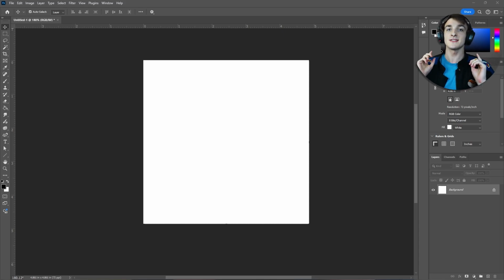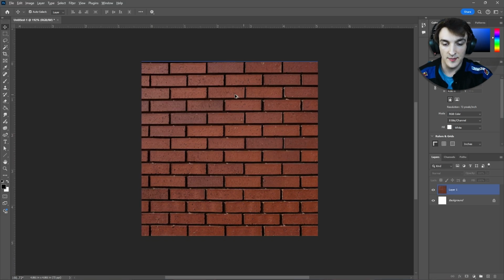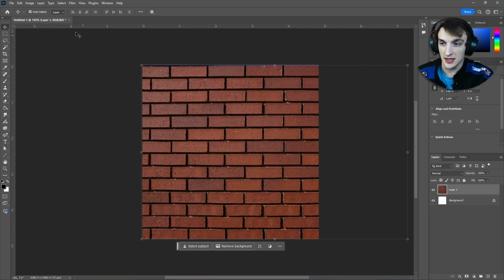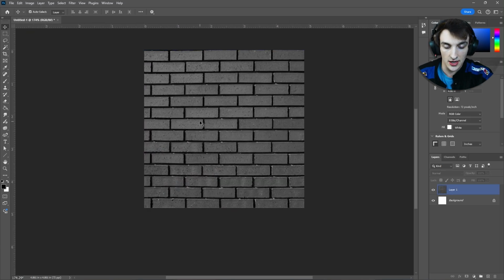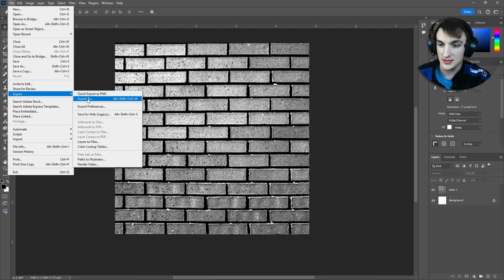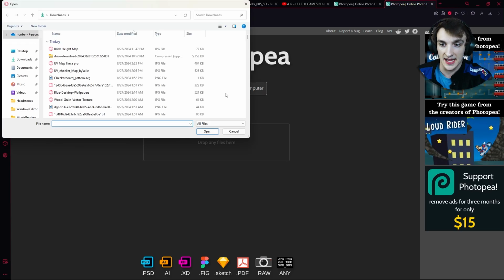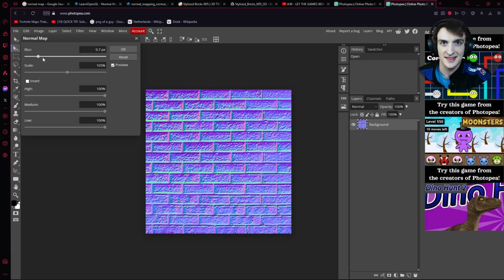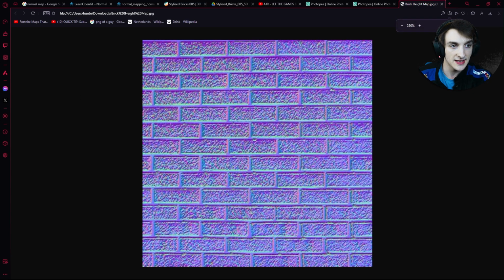Create Stunning Normal Maps in Seconds | Photopea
Intro: 00:00
Make a Heightmap: 0:14
Generate Normal Map: 01:39

Want to create stunning normal maps in seconds? 🔥 In this video, I'll show you a free website that makes generating high-quality normal maps quick and easy! Perfect for game developers and 3D artists, this tool will help you bring out extra detail and depth in your textures without the need for complex software. Watch now and see how you can level up your projects with just a few clicks!